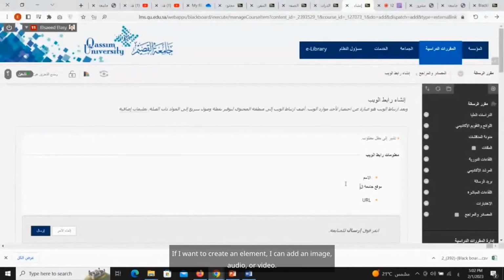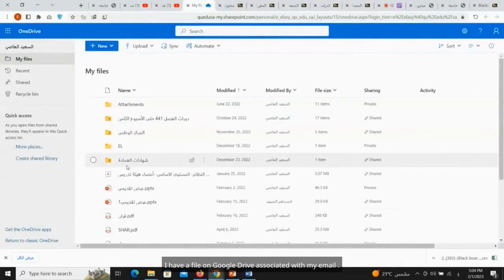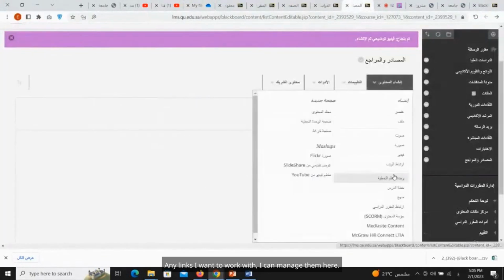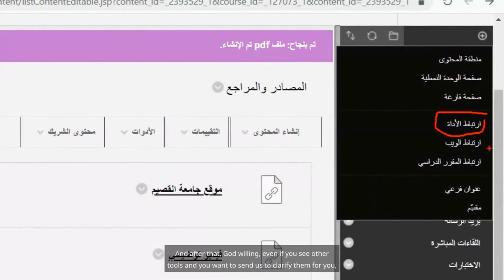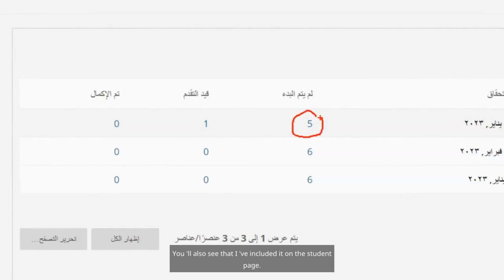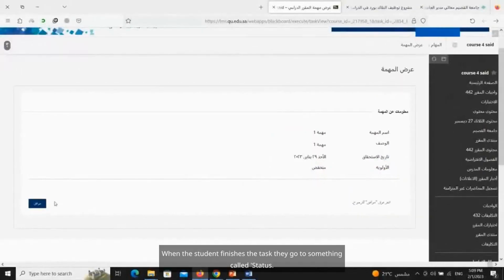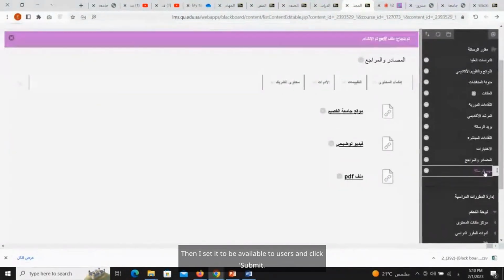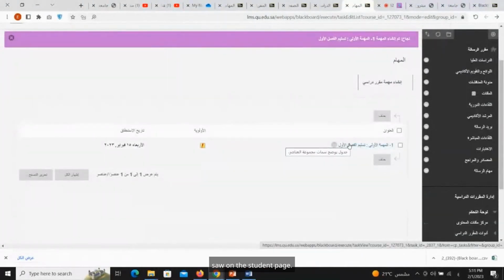7- Using the Blackboard Learning Management System in Graduate Studies